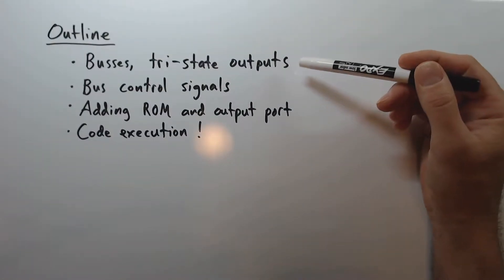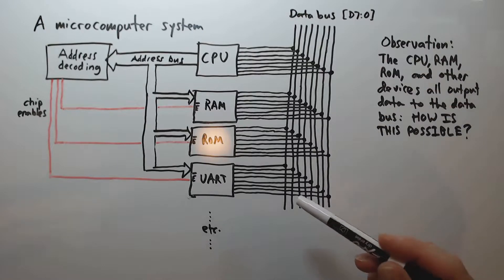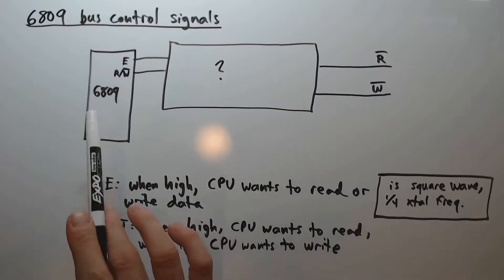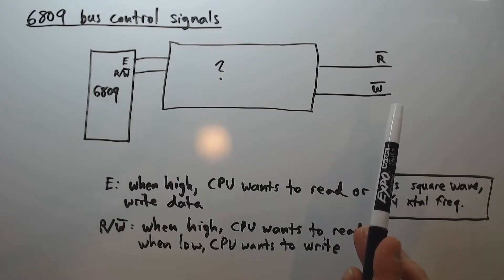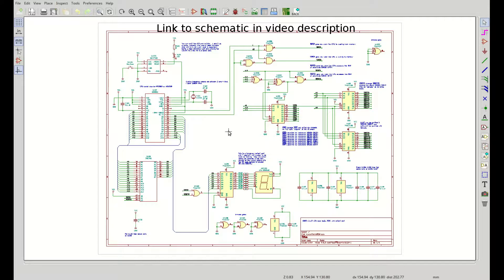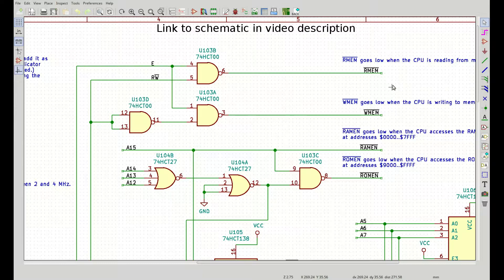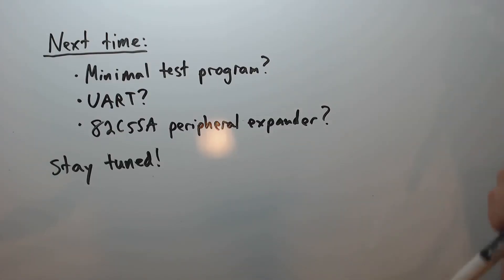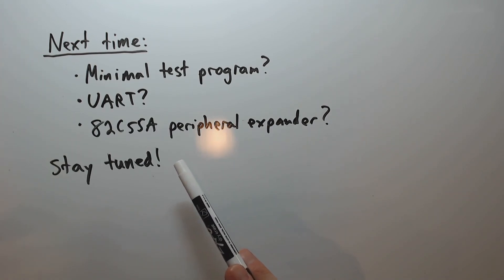DIY 8-bit computer, Episode 9: Bus transactions, ROM, code execution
This is the first episode where we have a working system that executes code!  Yay!

Also, I am using a new microphone, and the audio quality is significantly improved compared to previous videos.

If you're interested in buying a TL866 device programmer, the TL866A version that I used in the video is no longer available.  However, the updated version (TL866II Plus) also works well.  Just search for "TL866" on your preferred online shopping site.  The software is Windows only, but radiomanV has heroically provided support for Linux using WINE Both the original and current versions of the programmer are supported.

I installed it using the Ubuntu PPA.

The common anode 7 segment display I used is just a random one from Ebay.  I used 750 Ohm resistors to limit current through the segments.